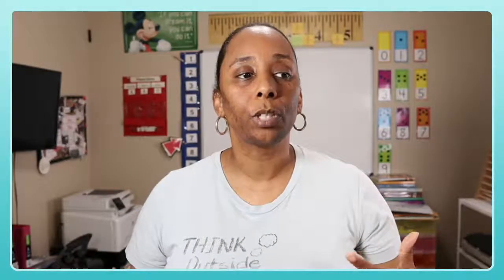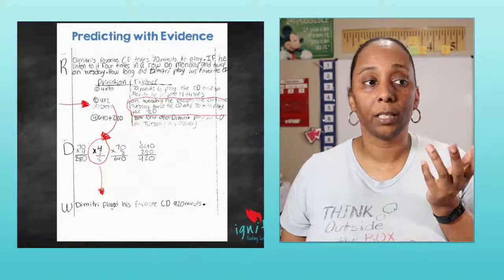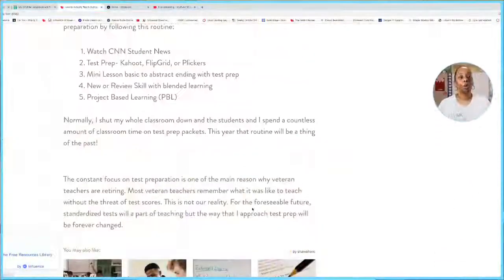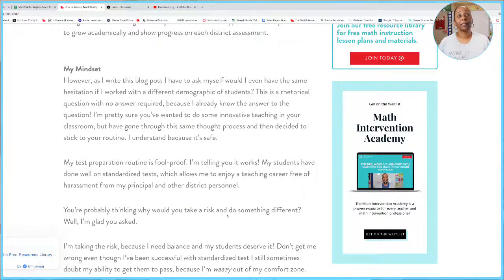[Teaching Tip Tuesday] Take the Stress Out of Standardized Test Prep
Standardized tests can be incredibly stressful, but they don't have to be! In this episode of Teaching Tip Tuesday I share four tips for taking the stress out of standardized test prep. From creating a schedule to practicing classroom relaxation techniques, these tips will help you and your students feel prepared and confident on test day.